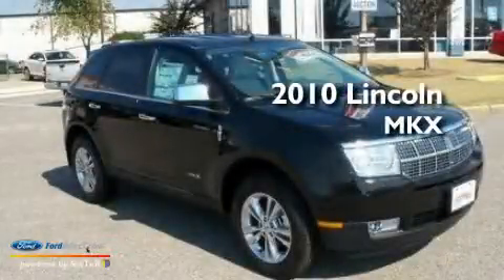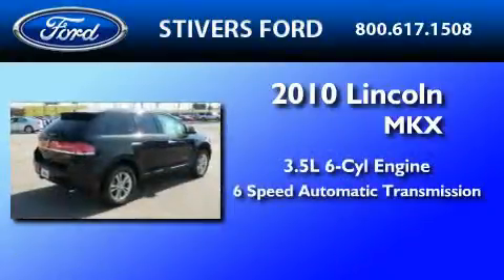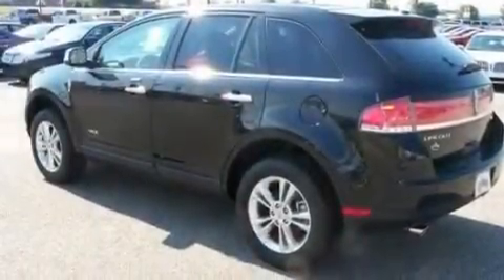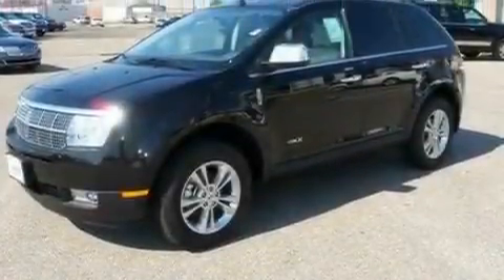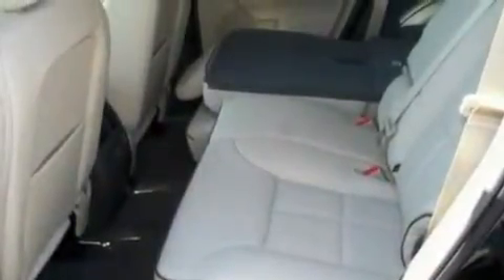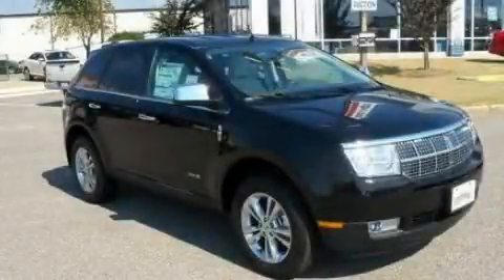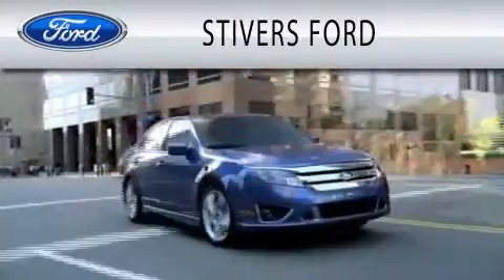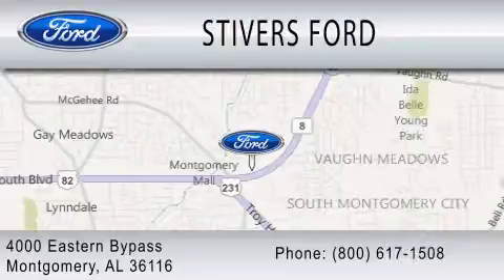2010 LINCOLN MKX AL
Year : 2010
 Make : LINCOLN
 Model : MKX
 Engine : 3.5L V6
 Trans . : AUTO 6SPD
 Exterior : BLACK
 Miles : 18
 Interior : CAMEL
 Stock : AL34936

 4000 Eastern Bypass
  , AL 36116